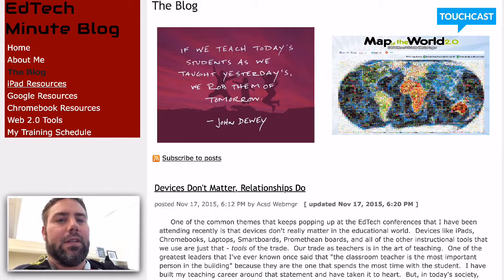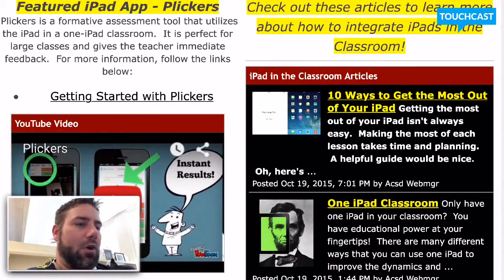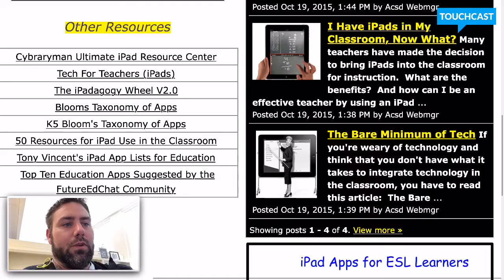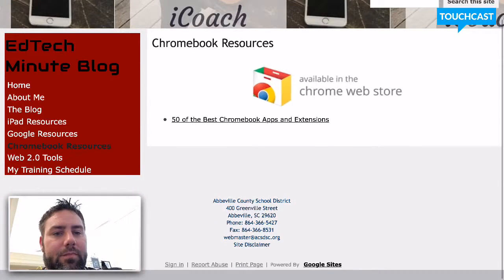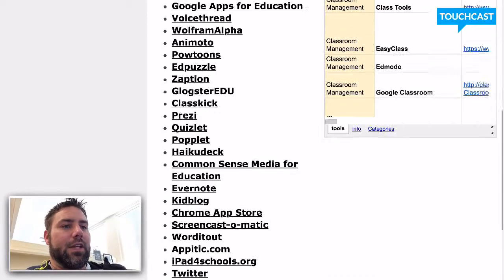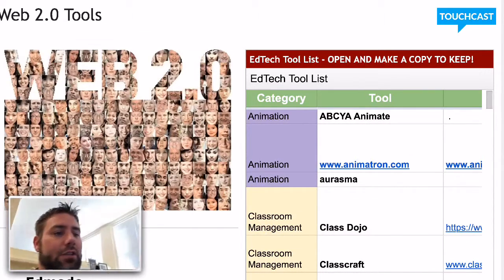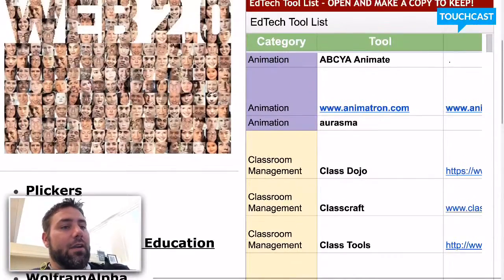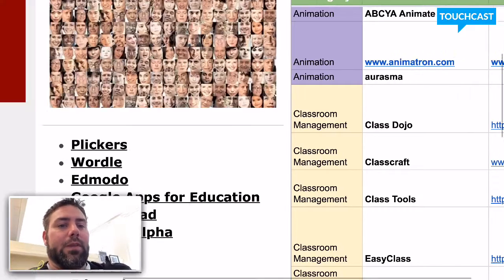My First Touchcast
Here’s my contribution to the TouchCast WebImport collaborative channel.